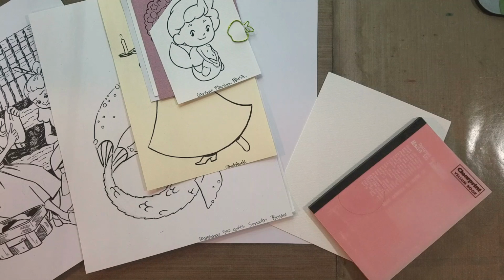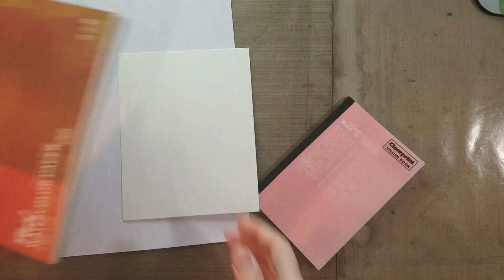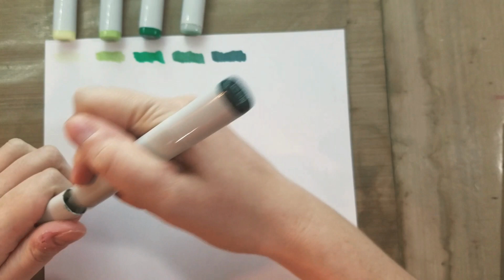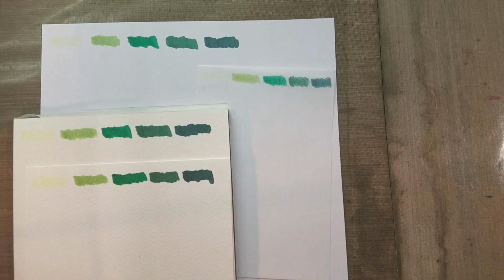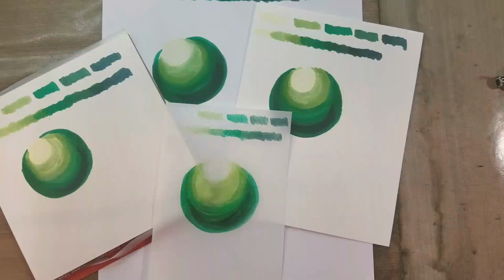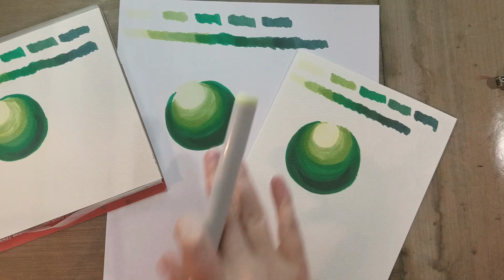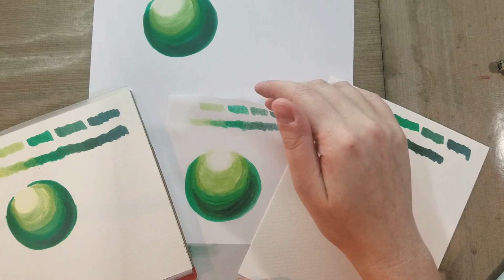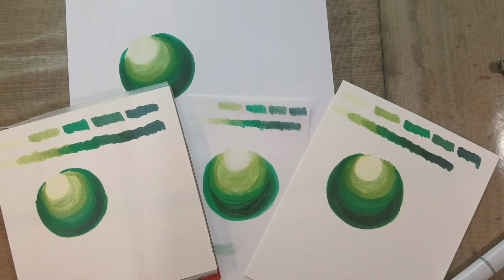Selecting Papers for Your Alcohol Marker Art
Hey Artnerds!  Today we're going to take a look at a few good papers for alcohol markers!  A few of these will hopefully surprise you, but I hope I can open your eyes to other papers that unlock the true potential of alcohol markers.

If you would like to help support what I do, there are a number of ways you can do that.  If you really enjoyed this video, take a moment to share this video with your friends using the social network buttons below- this helps me a lot, and really means a lot to me!  If you want more art tutorials, head on over to my Art and Process blog for years of the good stuff.  And if you'd like to help fund future videos, please check out for information on how you can join the community.